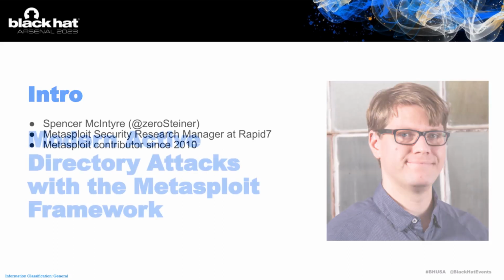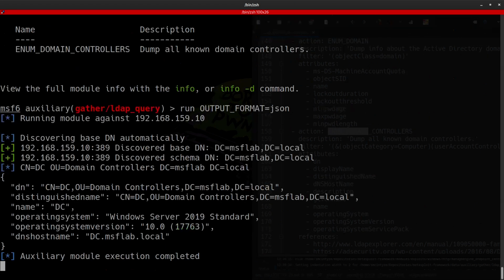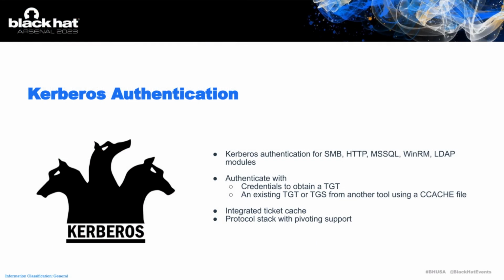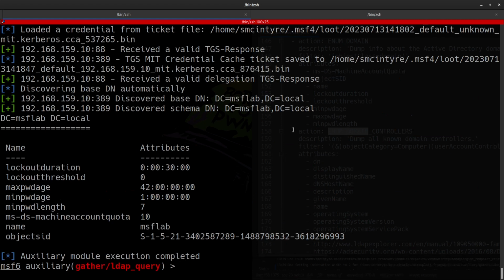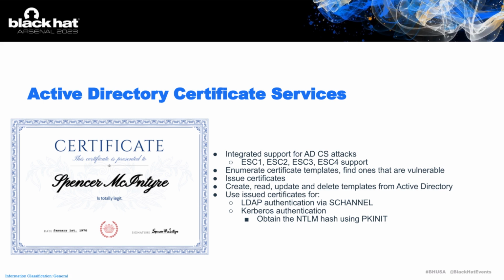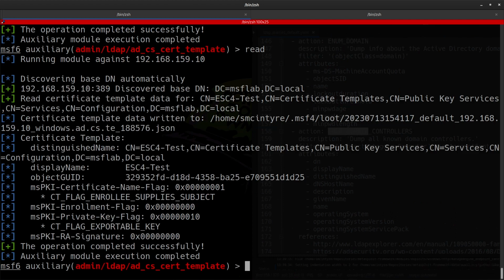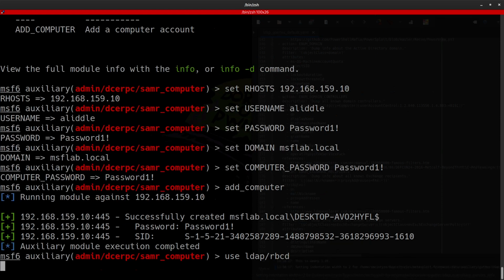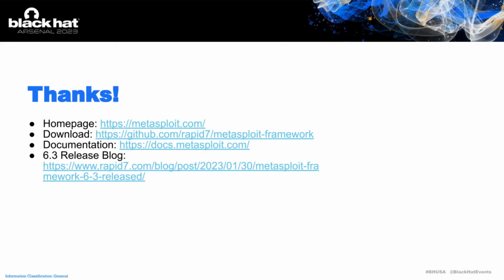Metasploit Framework BH US Arsenal Demo 2023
This demo goes through a whole lot of stuff that Metasploit Framework has added and improved with the 6.3 release:
LDAP Enumeration
Kerberos Authentication
Kerberos Ticket Forging
Kerberos Debugging
ADCS